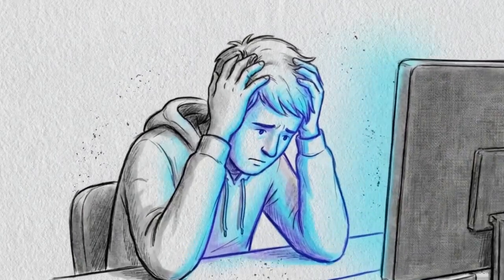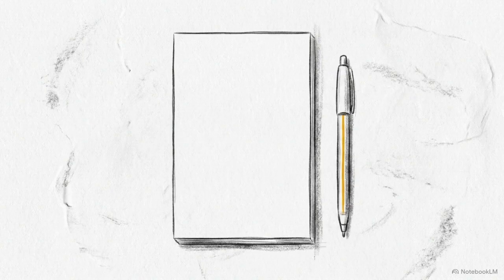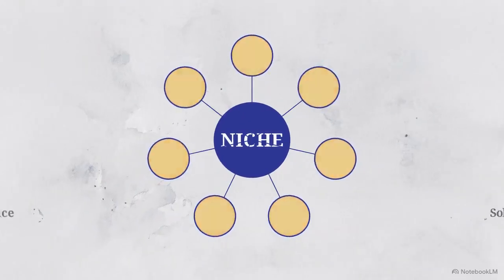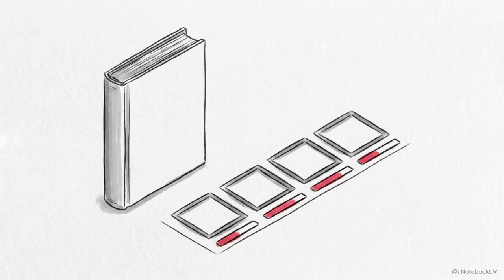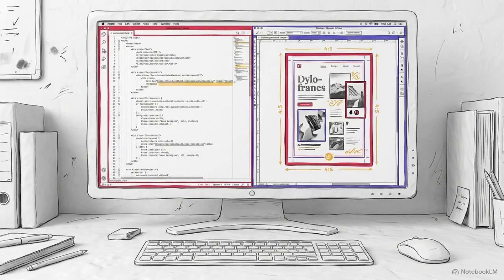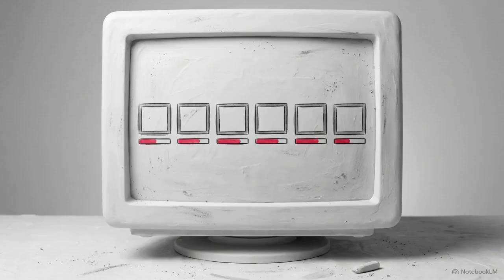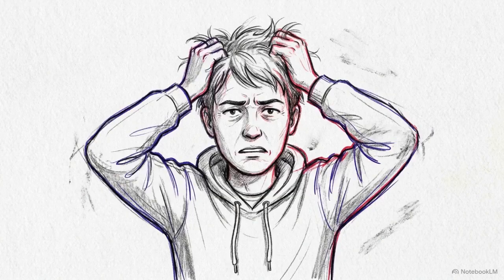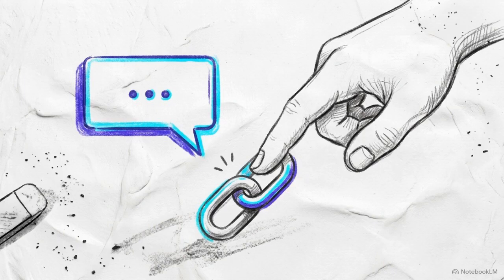Create & Sell Digital Products with AI: Complete Workflow (2026)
🚀 Create & Sell Digital Products with AI | Complete AI Workflow (Hindi)

Want to create a digital product using AI but don't know where to start?

In this video, I break down a complete AI-powered digital product and marketing workflow — from finding the right niche and validating an idea to creating your product, building a brand, designing a sales page, and preparing marketing content.

🔥 In This Video You'll Learn:

✅ How to find a profitable digital product niche
✅ How to avoid oversaturated topics
✅ AI-powered niche and market research
✅ How to create a digital product with AI
✅ Brand identity and visual setup
✅ Sales page structure
✅ Product description workflow
✅ AI content and marketing strategy
✅ Social media content creation
✅ Complete digital product launch workflow

Whether you're a student, freelancer, content creator, or beginner looking to build an online business, this AI workflow can help you turn an idea into a market-ready digital product.

If you could create ONE digital product with AI today, what would you build?

📌 Useful Links